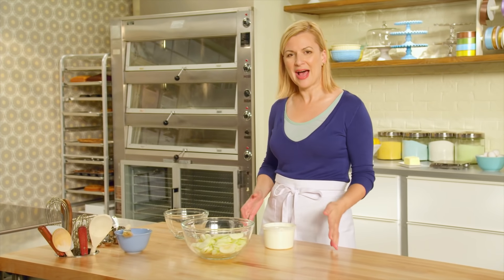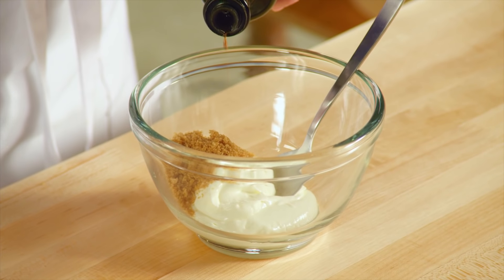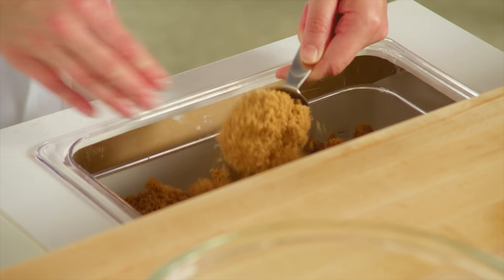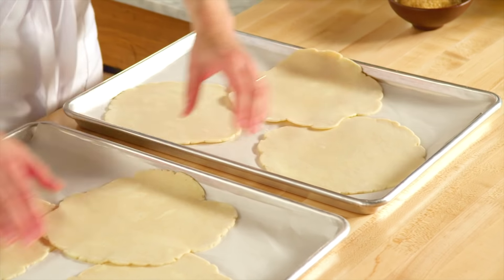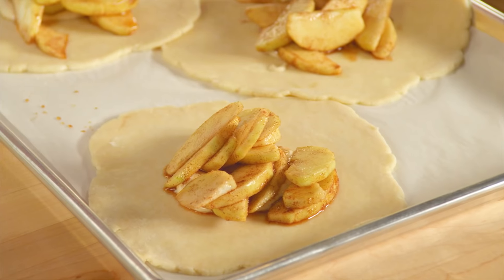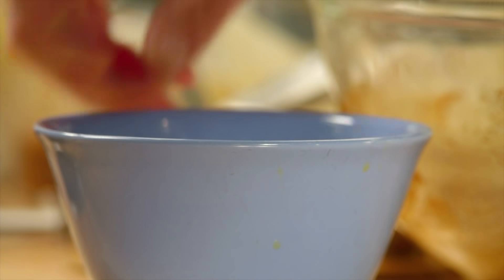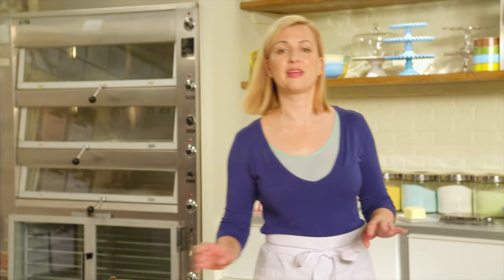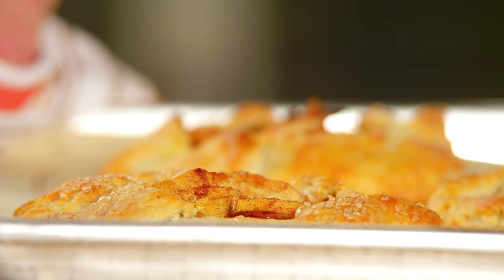Professional Baker Teaches You How To Make FLAT CAKES!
Anna bakes these delicious Apple Cinnamon Galettes which are perfect for sharing. Click on SHOW MORE for recipe instructions.

INGREDIENTS
Two-Crust Pie Dough
2 ¼ cup cake and pastry flour
2 Tbsp sugar
¾ tsp salt
1 cup cold, unsalted butter, cut into pieces
6 Tbsp cold water
1 Tbsp lemon juice or white vinegar

Apple Cinnamon Galettes
½ cup sour cream
2 Tbsp + 1/2 cup dark brown sugar or demerara sugar
½ tsp vanilla extract
4 cup peeled and thinly sliced Granny Smith, Cortland, or other tart apple (about 3 apples)
1 tsp ground cinnamon
6 tsp unsalted butter
1 egg, whisked with 2 tbsp water, for brushing
Turbinado sugar, for sprinkling

DIRECTIONS
Two-Crust Pie Dough
1. Stir the flour, sugar and salt to combine in a bowl or using a stand mixer fitted with the paddle attachment. Cut in the butter by hand with a pastry cutter or on low speed until just small pieces of butter are visible and the mixture as a whole just begins to take on a pale yellow colour (indicating that the butter has been worked in sufficiently).

2. Stir the water and lemon juice together and add this to the dough all at once, mixing until the dough just comes together. Shape the dough into 2 discs, wrap and chill for at least 2 hours before rolling. Alternatively, the dough can be frozen for up to 3 months and thawed in the fridge before rolling.

3. Shape into 2 logs and chill.

Apple Cinnamon Galettes
1. Preheat the oven to 375 F and line 2 baking trays with parchment paper. Pull the pie dough from the fridge 20 minutes before rolling.

2. Slice each log into 3 pieces and roll each piece out on a lightly floured work surface to just under ¼-inch thickness and 8-inches across. Place 3 onto each baking tray and chill while preparing the filling.

3. Stir the sour cream, 2 Tbsp of brown sugar and vanilla together. In another bowl, toss the apples, remaining ½ cup of brown sugar and cinnamon together.

4. Spoon the sour cream into the centre of each rolled piece of dough and top with the sliced apples. Place a teaspoon of butter on the top of each tart. Fold the dough over the apples, making 5 or 6 creases overlapping each other so that the apples are almost fully covered. Brush the pastry with the eggwash and sprinkle generously with granulated sugar.

5. Bake the galettes for about 25 minutes, until the pastry is a rich golden brown colour. Let the galettes cool for at least 20 minutes before serving warm, or cool completely and serve at room temperature.

6. The galettes should be served warm or at room temperature, but can be stored chilled for up to 3 days.

Anna Olson Books:

Buy Back to Baking with Anna Olson Recipe Book on Amazon
Comprar Repostería con Anna: 200 recetas dulces para compartir y disfrutar
Buy Fresh with Anna Olson - Seasonally Inspired Recipes to Share with Family and Friends on Amazon
Buy Anna and Michael Olson Cook at Home by Anna Olson on Amazon